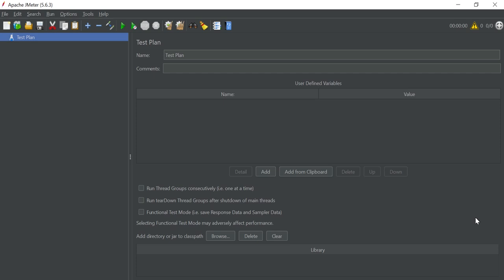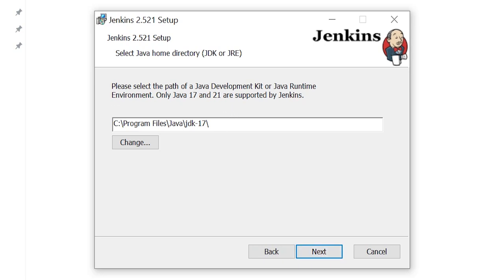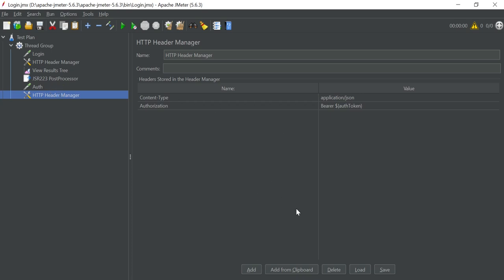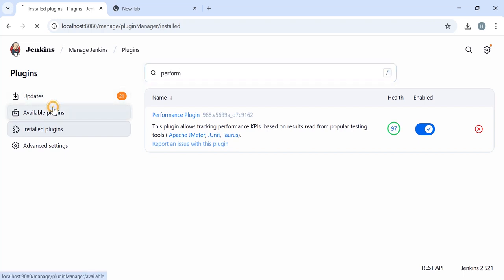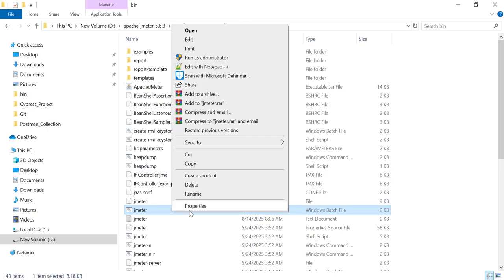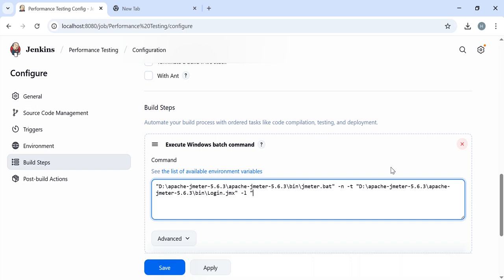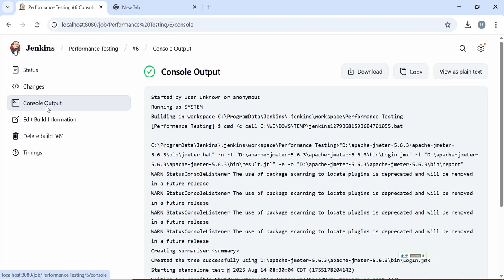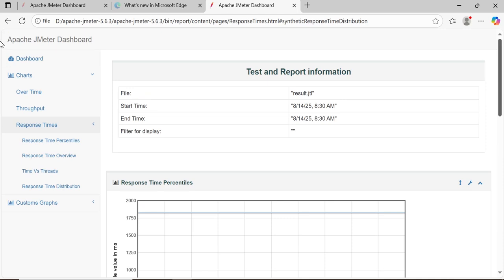JMeter Tutorial #37 | JMeter Jenkins Integration Step by Step (Performance Testing)